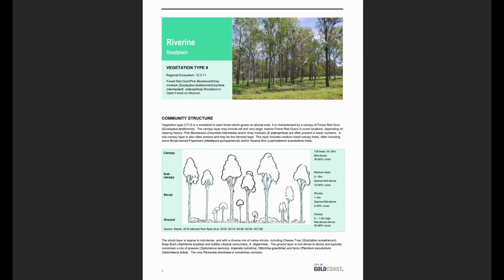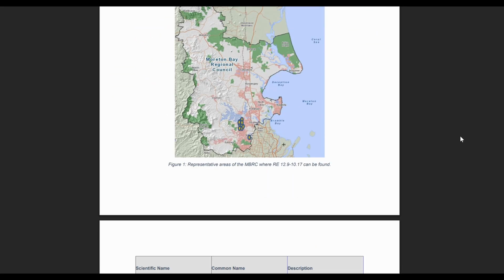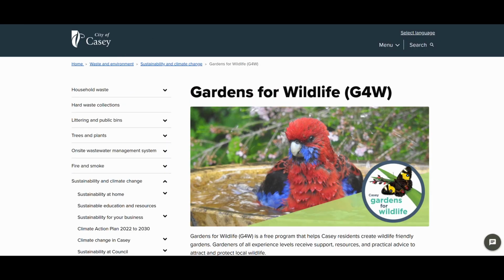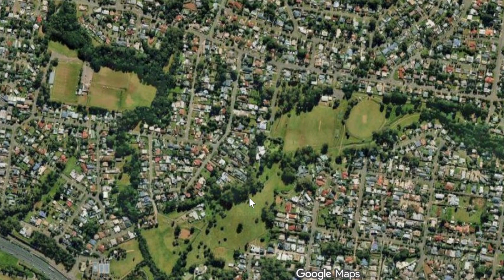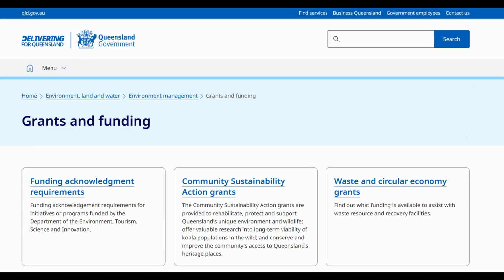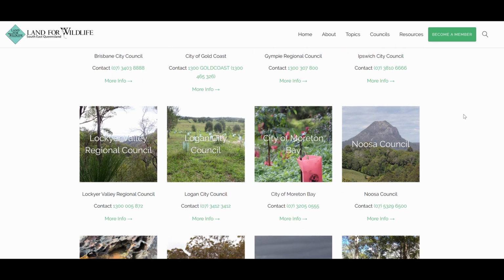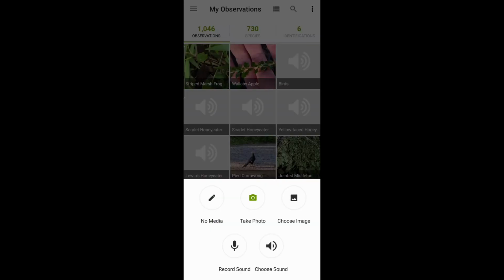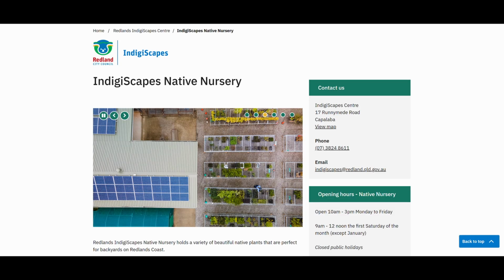How to Start a Native Wildlife Garden in South East Queensland — Ecosystems, Grants, Plants and More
Whether you've just bought a bush block, inherited an overgrown property, or you're finally ready to do something with your land — this is where to start.

This isn't general gardening advice. It's grounded in South East Queensland ecosystems, local provenance plants, and the support infrastructure that actually exists here — most of which people never find out about.

1:08 - Regional ecosystems — what they are, why they matter, how to find yours
14:19 - How to start a new garden — where to begin and in what order
15:29 - Wildlife garden foundations
19:00 - The Bradley Method — the original bush regeneration framework
20:34 -  Mistakes I made early on — what I got wrong and what it cost
24:45 - Grants and support — EnviroGrants, Land for Wildlife, VCA programs in SEQ
27:32 - Physical resources — field guides and booklets worth having
34:53 - iNaturalist — how to use it and why it matters for your land
38:23 - How to contribute — volunteering, membership, sharing with your community
41:19 - Where to buy native plants in SEQ — local provenance nurseries

Hi, Welcome to Celaeno Field Notes. If you’re interested in Australian native gardening, weed identification and creating wildlife sanctuaries this channel is for you.
Find my natural soundscapes @Celaeno Soundscapes